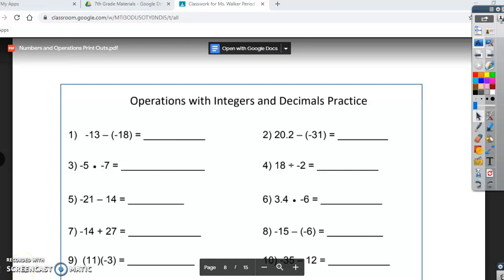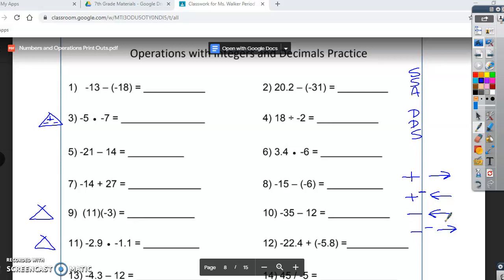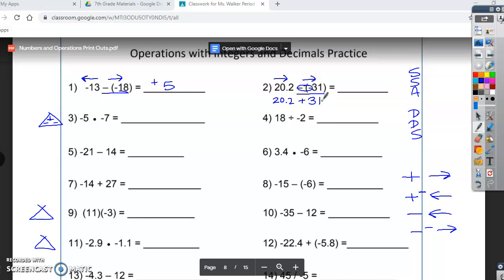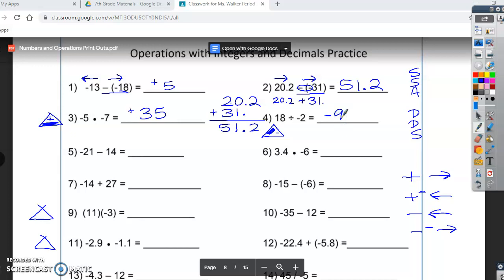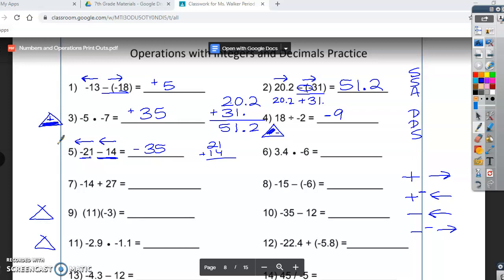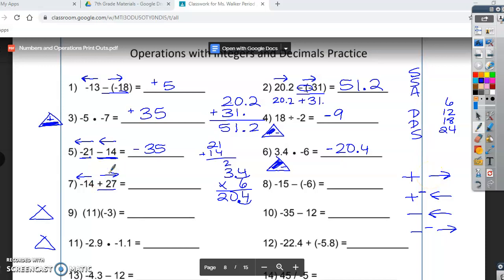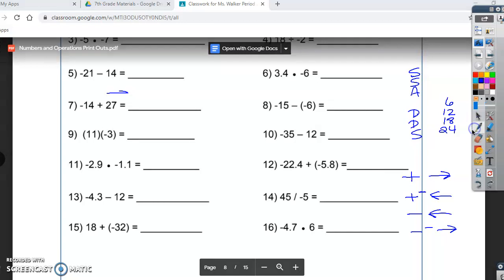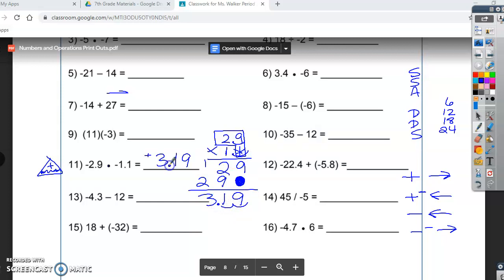Operations with Int & Dec Video